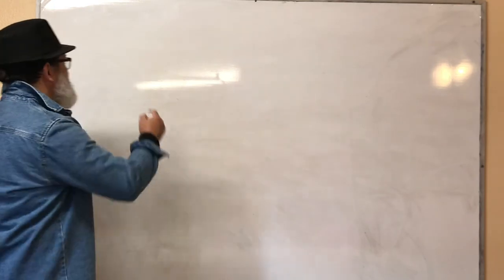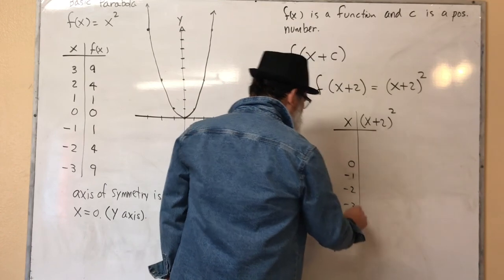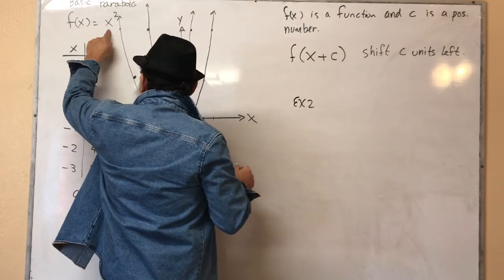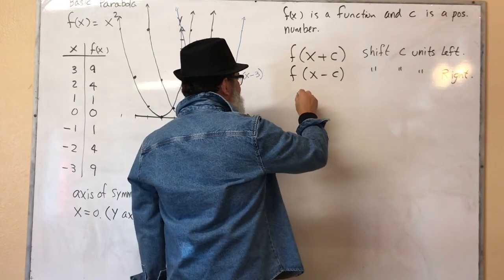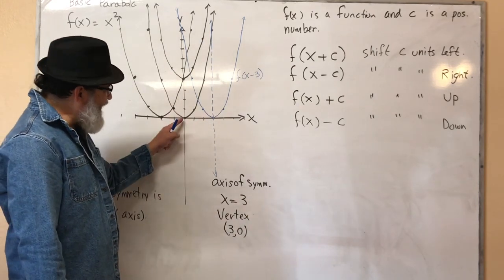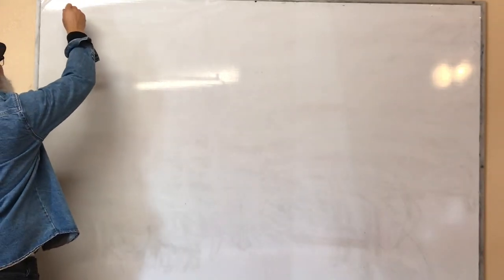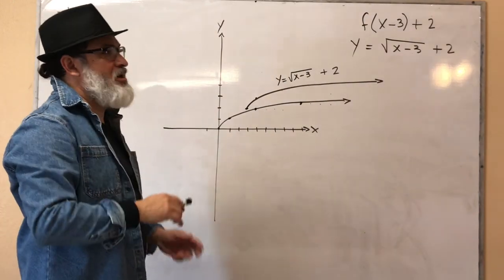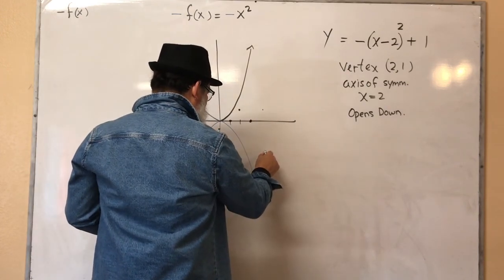Math 11 College Algebra section 3.5